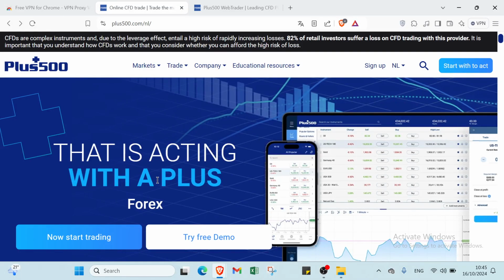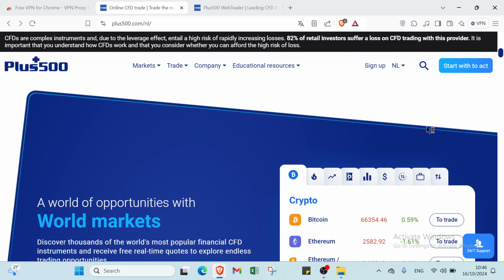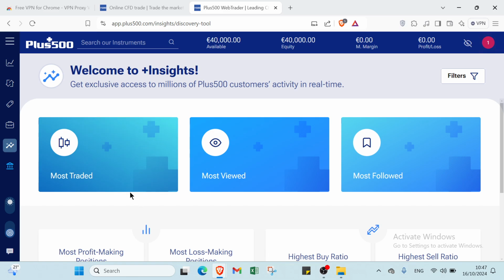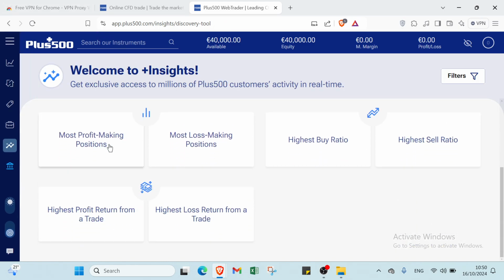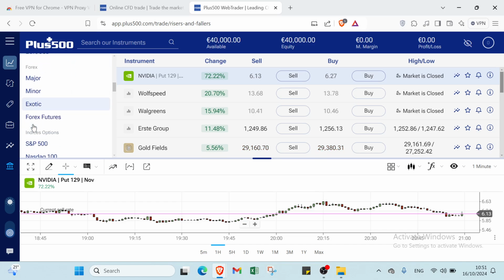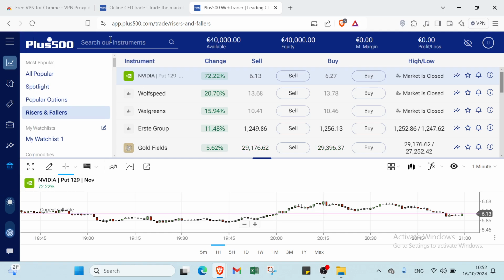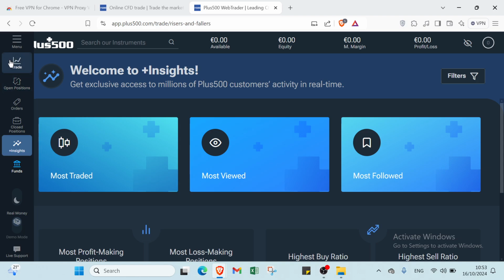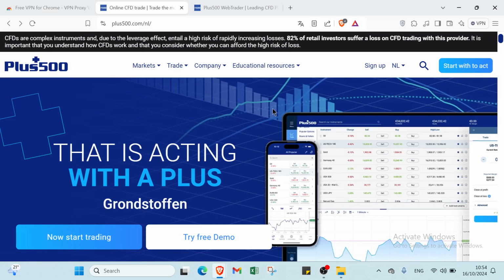How to Use Plus500 in 2025 : Essential Tips for Beginners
How to Use Plus500 in 2024: Essential Tips for Beginners

in this video we discuss : Explore how to use the Plus500 trading platform in 2024 with this essential guide for both new and experienced traders. This tutorial will walk you through the key features of Plus500, including account setup, placing trades, setting stop-loss and take-profit orders, and analyzing charts. Designed for traders interested in stocks, forex, cryptocurrency, and CFDs, this guide explains the tools available to help you make smart trading decisions and manage your risk effectively. With easy-to-follow steps and practical tips, this tutorial will help you navigate the Plus500 platform confidently and maximize your trading potential.